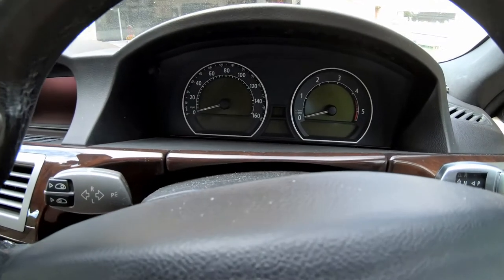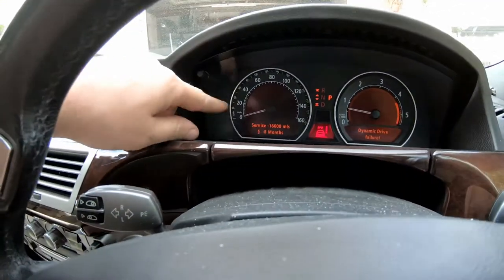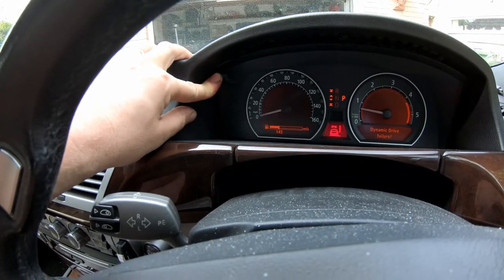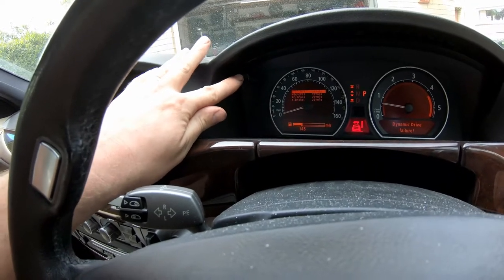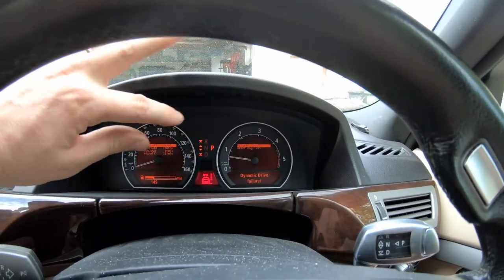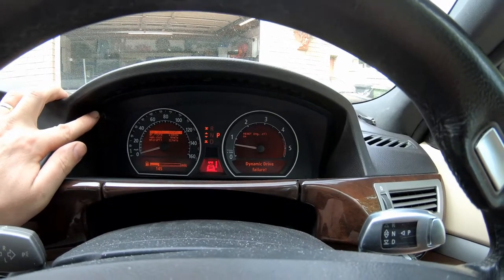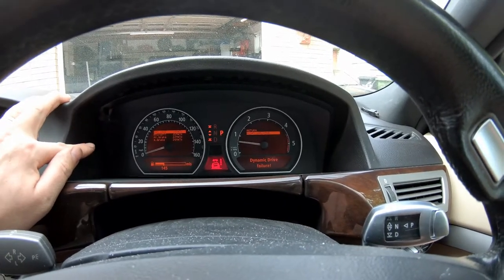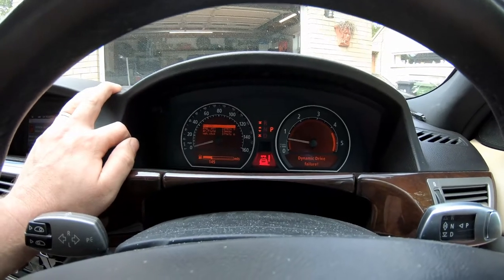Resetting The Service Indications On The BMW E65 & E66 7 Series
Hi everyone!

Welcome back to the Shed!

In this video, I am going to demonstrate how to carry out a reset of the onboard computer on you BMW E65 or E66 7 Series.

It is pretty straight forward and can be done without any additional tools or hardware!